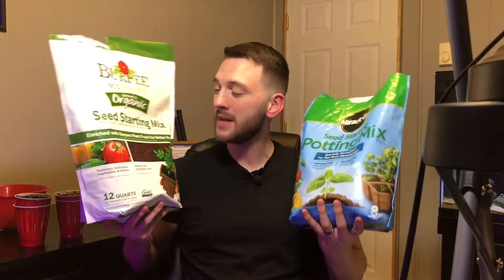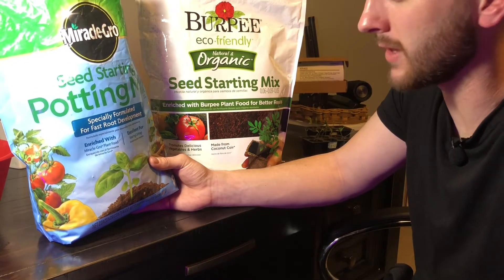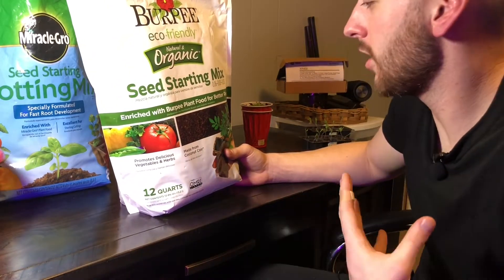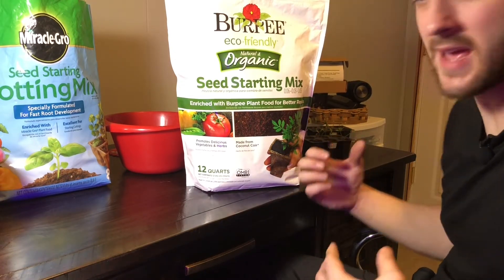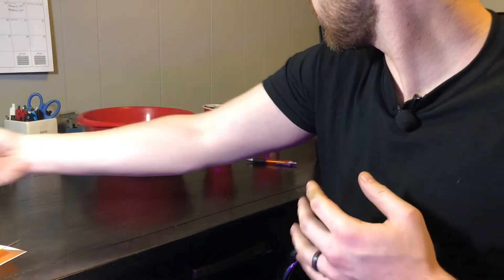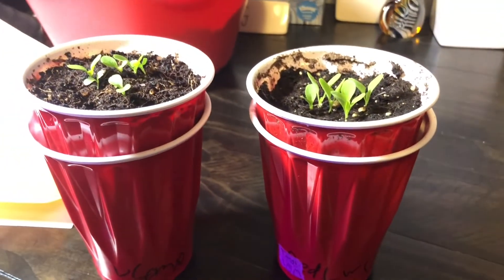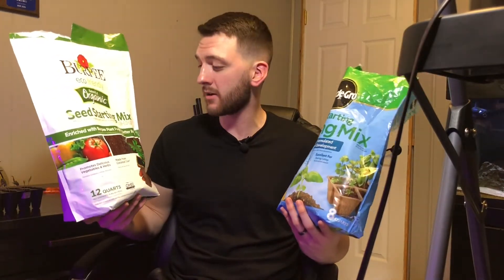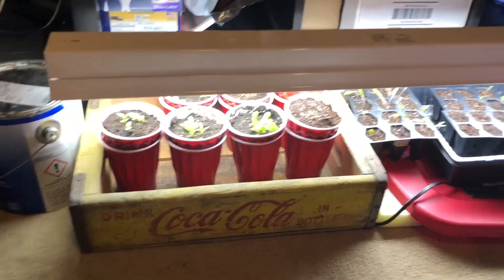Miracle Gro vs Burpee seed start Mix review and comparison, Seed starting indoors basics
In this video I am comparing two of the most commonly found in stores seed starting mixes and going over which one I think will do your indoor seed starts the most justice and why. Also I'll be answering a few seed starting questions that I've been getting asked. Let me know down in the comments section below what you guys think of this video!!

here are links for the 2 seed starting mixes I talked about in this video

Burpee seed starting mix ---

audio recorded on this wireless microphone ---

music credit below